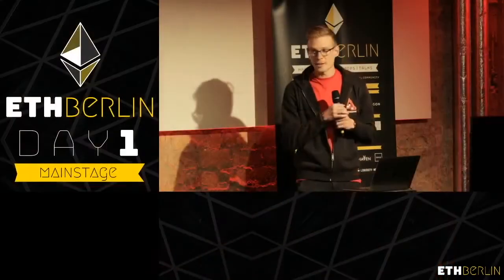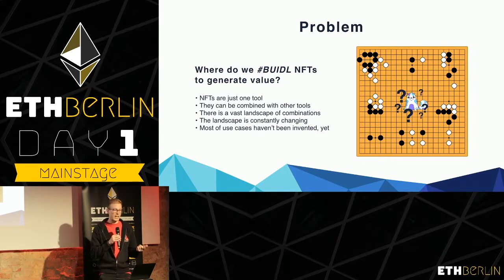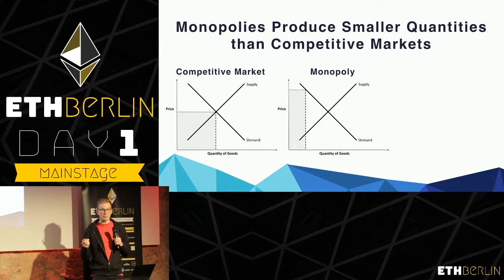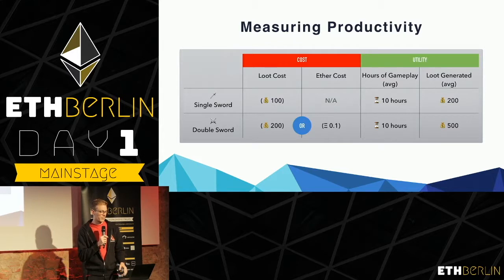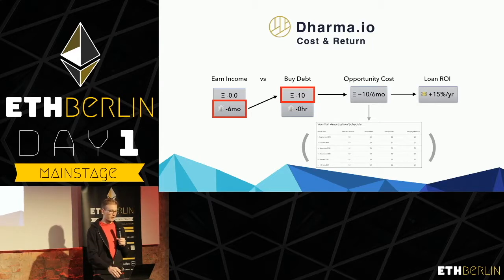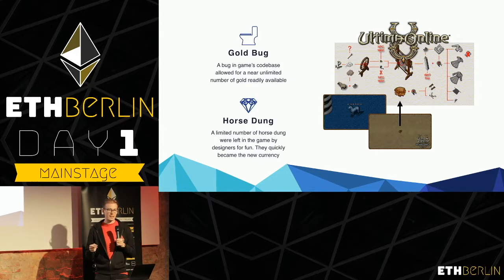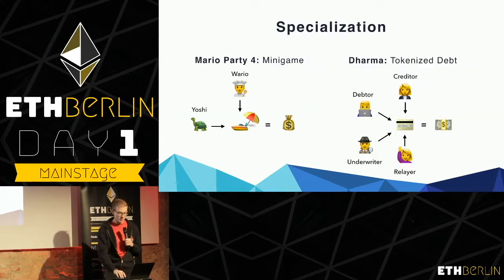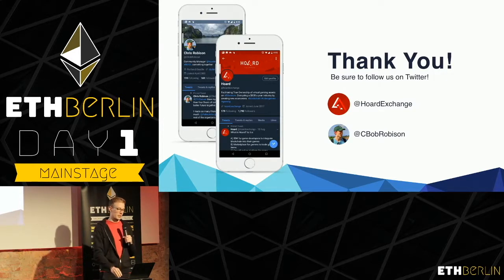Baking Utility into NFTs by Chris Robison